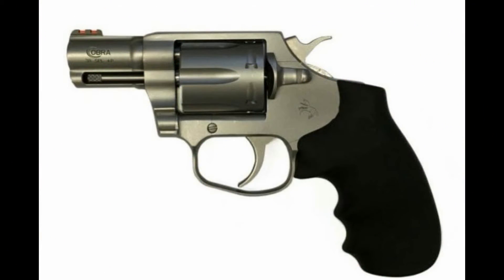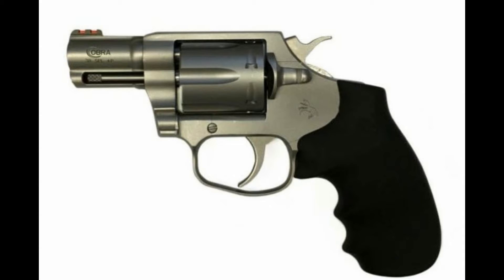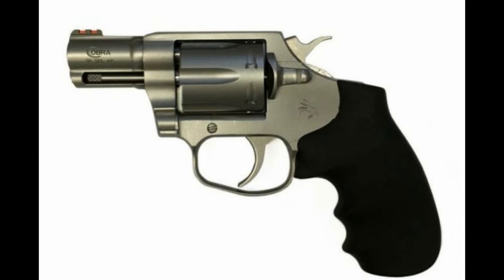COLT COBRA 2017 REVOLVER OVERVIEW